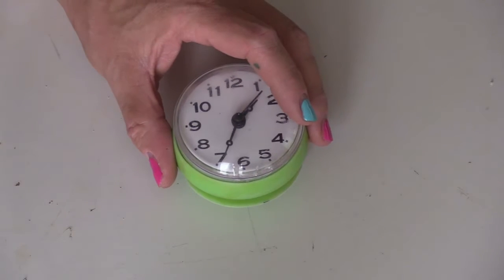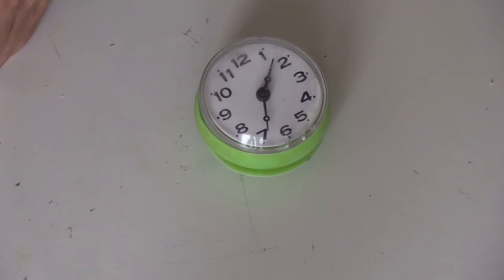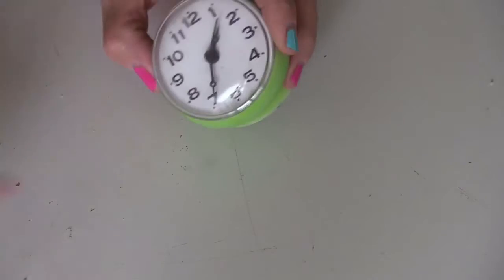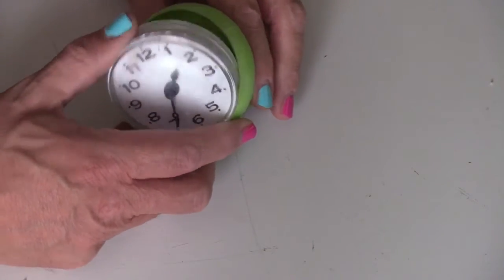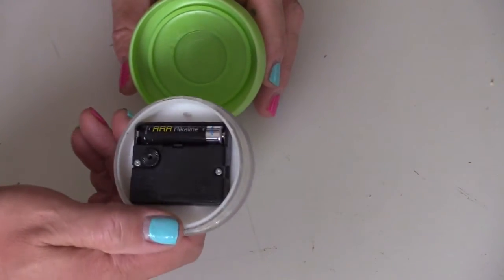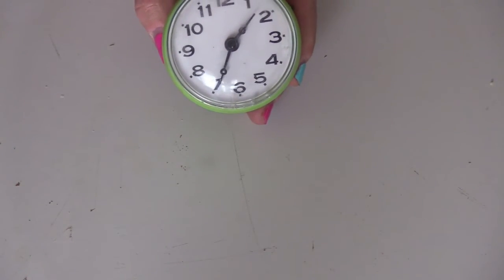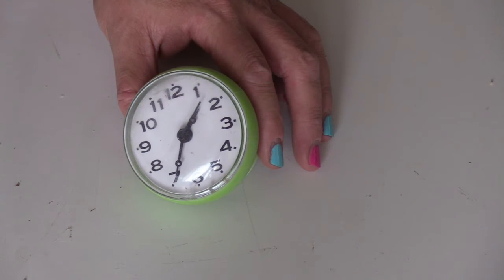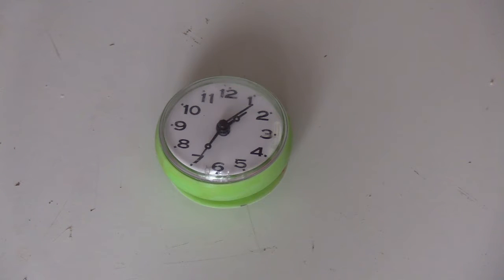Clock for your bathroom, this is a stick up one